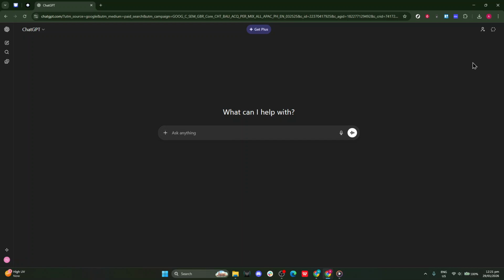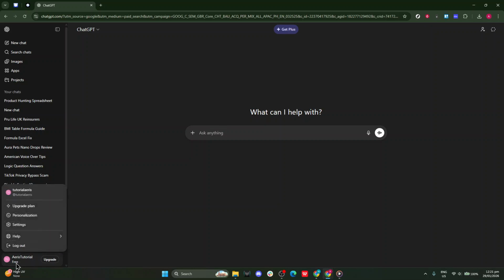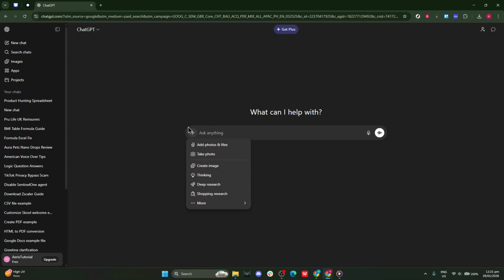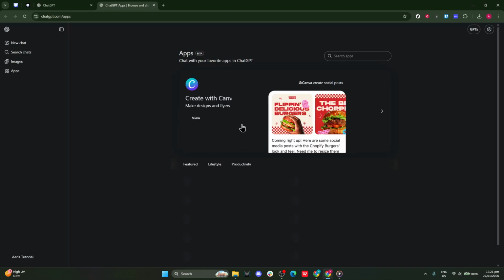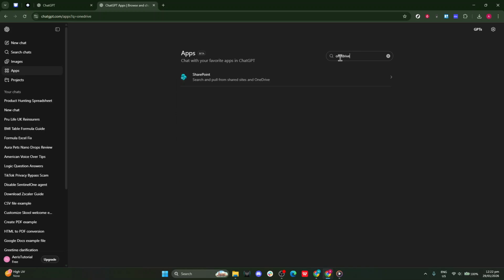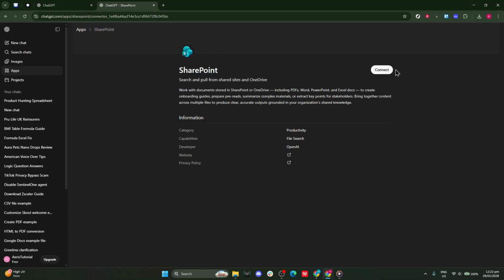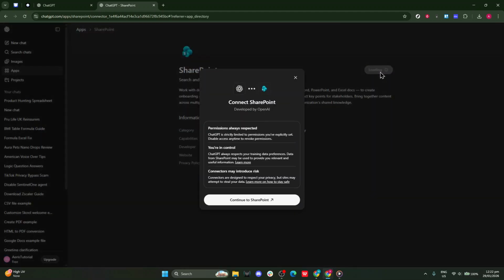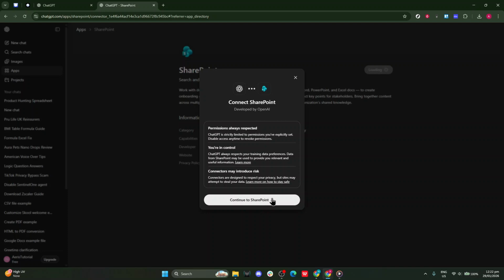How to Connect ChatGPT to Microsoft OneDrive (2026)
🤖 Learn how to connect ChatGPT to Microsoft OneDrive step by step! This beginner-friendly guide walks you through linking ChatGPT with OneDrive, accessing your files, and automating workflows efficiently.

Follow this tutorial to enhance your productivity, manage files seamlessly, and integrate AI with cloud storage. By the end, your ChatGPT will be fully connected to OneDrive for smarter, faster automation. ☁️💻